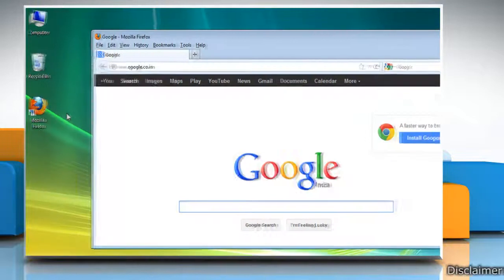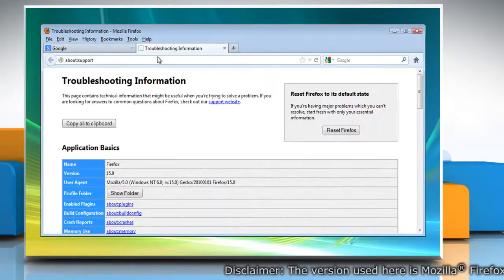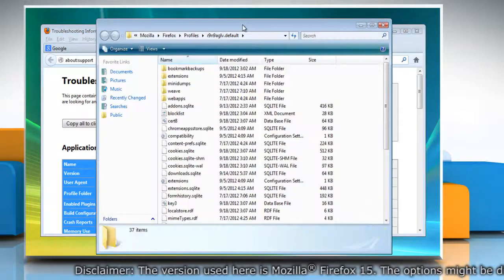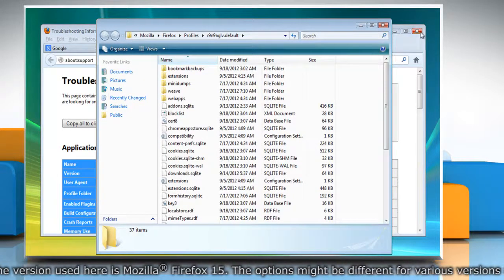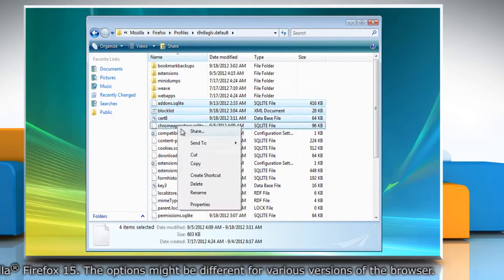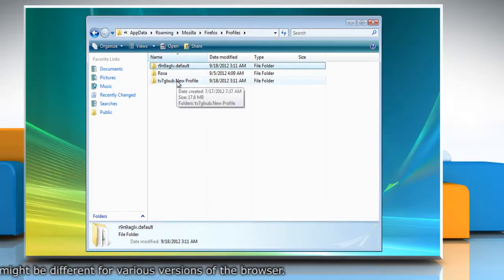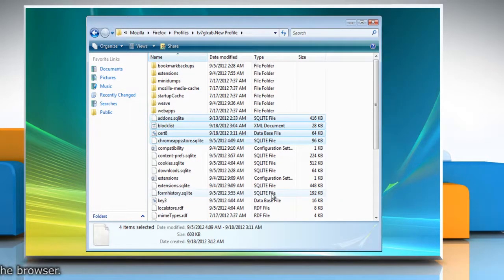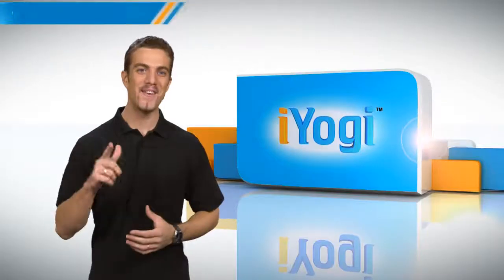Mozilla® Firefox: How to copy files between profile folders in Windows® Vista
Do ,you need steps to copy files from an old corrupted Firefox profile folder to a new one on your Windows® Vista based PC?

If you need tech help, call iYogi™. Our toll-free number for the U.S. and Canada is 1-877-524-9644 and for the U.K. it is 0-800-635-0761. Avail round the clock tech support for fixing your tech issues.